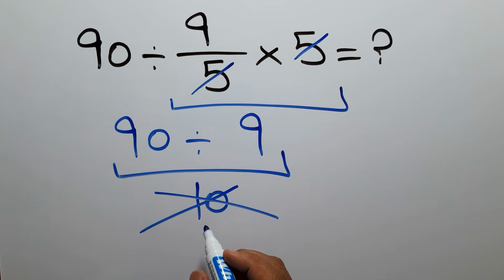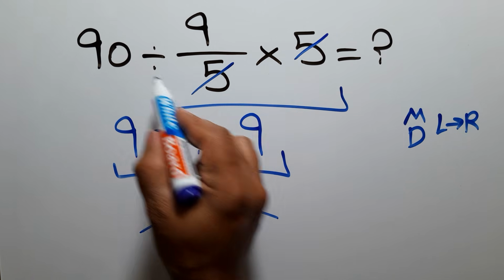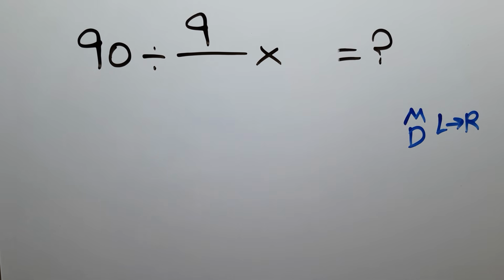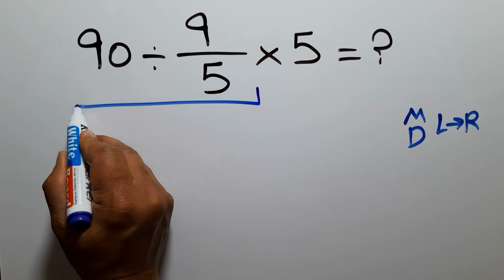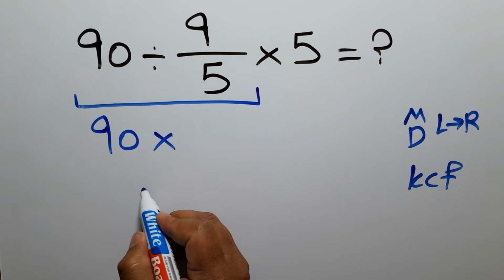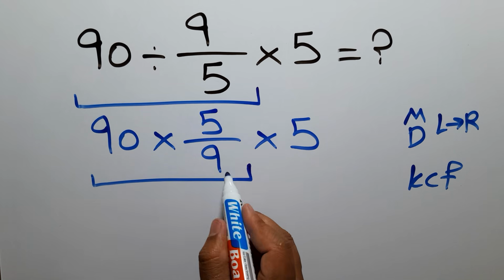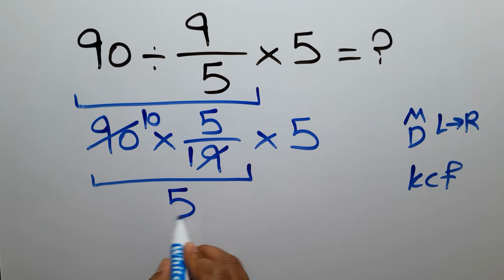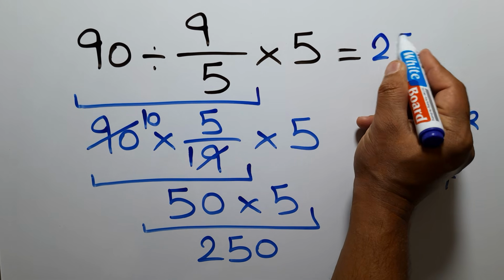Cool math problem